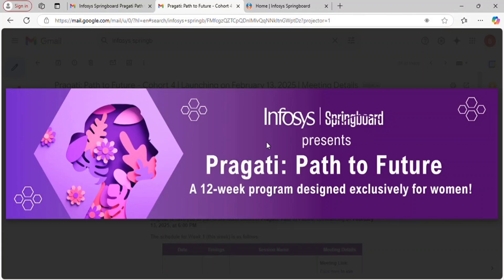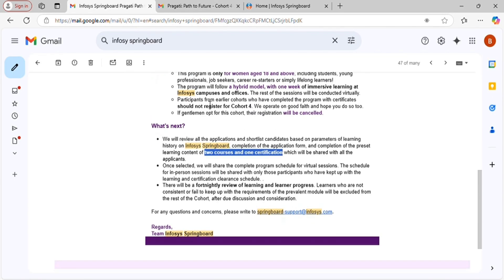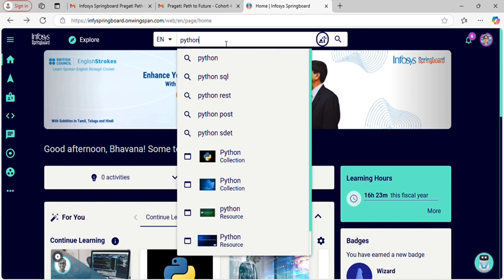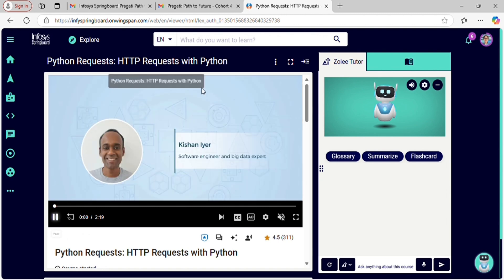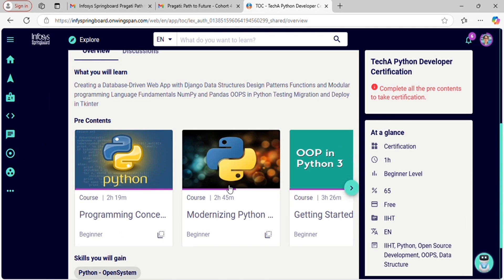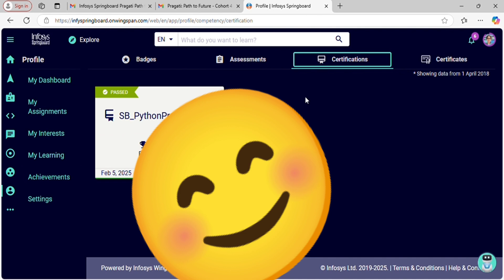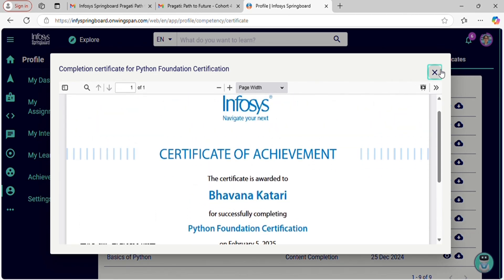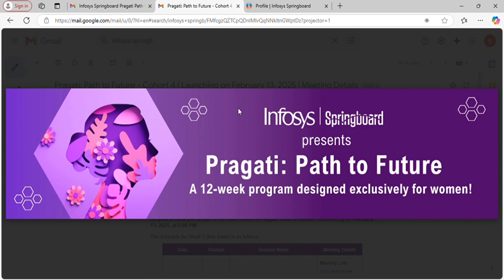How to Complete Courses & Certifications on Infosys Springboard for Pragati Path to Future!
🔥 Want to get selected for Infosys Springboard’s Pragati Path to Future? 🔥

In this video, I will guide you step by step on how to:
✅ Complete 2 courses & 1 certification on Infosys Springboard
✅ Pass the exams & download your certificates
✅ Check your certification results
✅ Understand the difference between courses & certifications

💡 Have questions? Drop them in the comments! I’m happy to help. 🚀